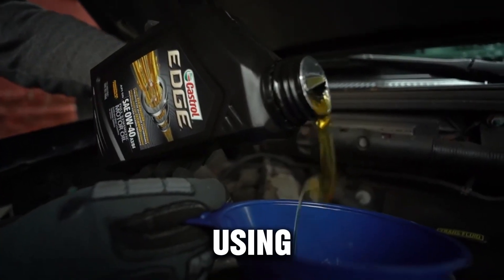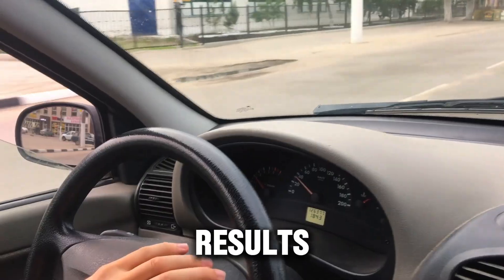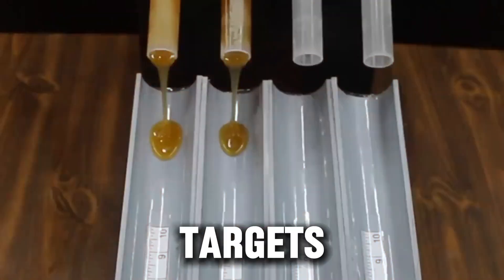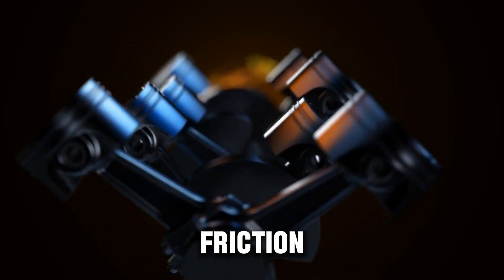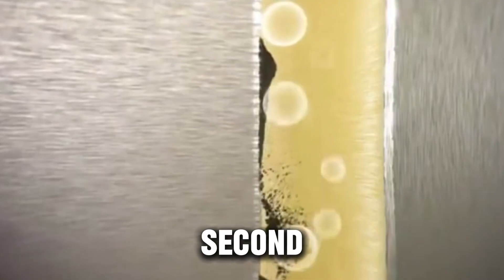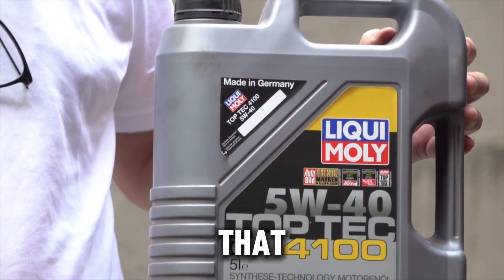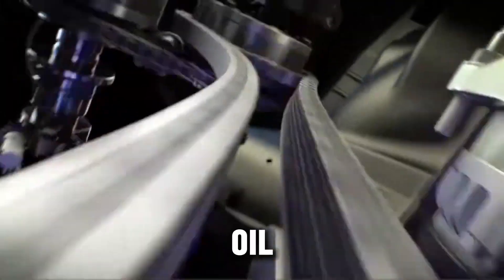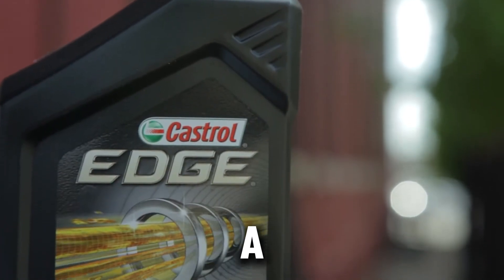The TRUTH About 0W40 vs 5W40 Diesel Oil (Real Engine Test!)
What’s the real difference between 0W40 and 5W40 diesel oil? 🛢️💥 You’ve heard all the opinions — but today, we’ve got the real engine test results to prove what actually matters for your diesel.

In this video, we compare 0W40 vs 5W40 head-to-head, testing cold starts, wear protection, oil pressure, and turbo health to find out which oil truly performs better in real-world diesel engines. No bias. Just facts.

👉 Whether you drive in cold climates, tow heavy loads, or daily drive your diesel truck, this video will help you choose the best oil for performance, protection, and longevity.

✅ Watch until the end for mechanic-approved advice on viscosity choice, oil myths, and how to extend your engine’s life with the right oil and maintenance habits.

0W40 vs 5W40 diesel oil

best oil for diesel engine

diesel oil comparison test

0W40 vs 5W40 difference

diesel oil for cold weather

real diesel oil test results

diesel engine wear protection

oil viscosity explained

diesel turbo protection

how to choose diesel oil

diesel oil performance review

extend diesel engine life

0W40 vs 5W40 diesel oil, best oil for diesel engine, diesel oil comparison test, 0W40 vs 5W40 difference, diesel oil for cold weather, real diesel oil test results, diesel engine wear protection, oil viscosity explained, diesel turbo protection, how to choose diesel oil, diesel oil performance review, extend diesel engine life, diesel oil change guide, diesel maintenance tips, diesel oil viscosity comparison